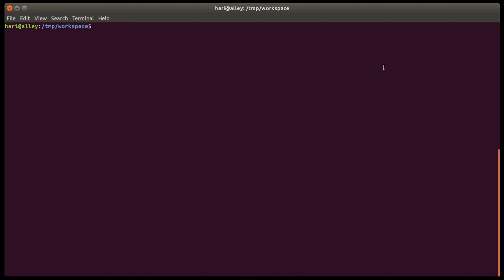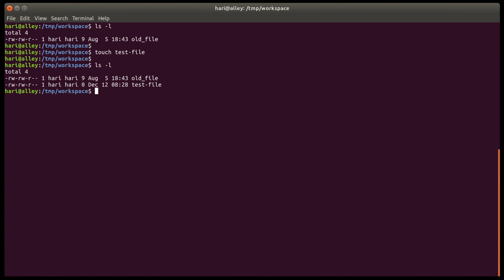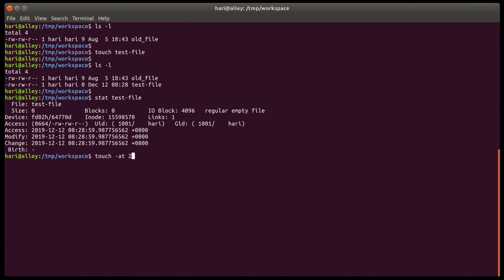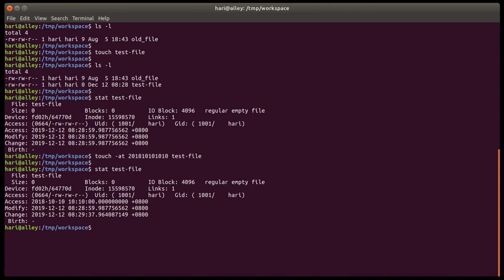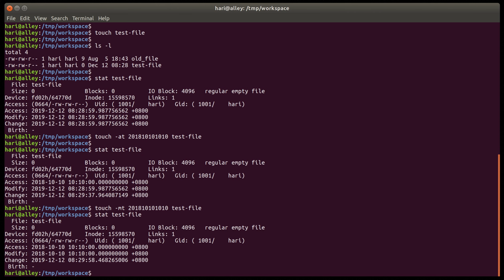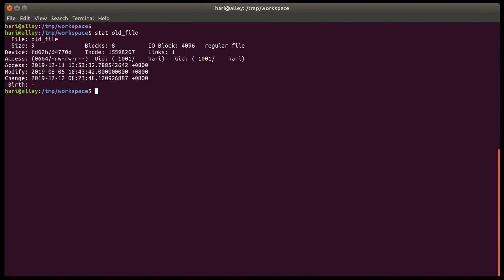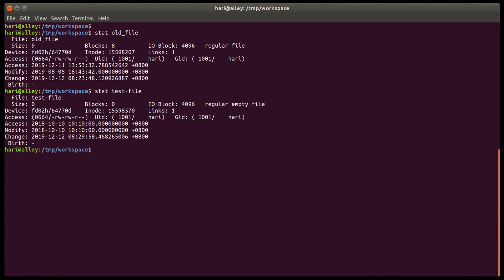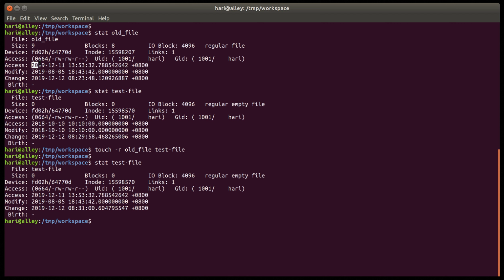touch | Linux | Command Line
touch command
Change timestamps